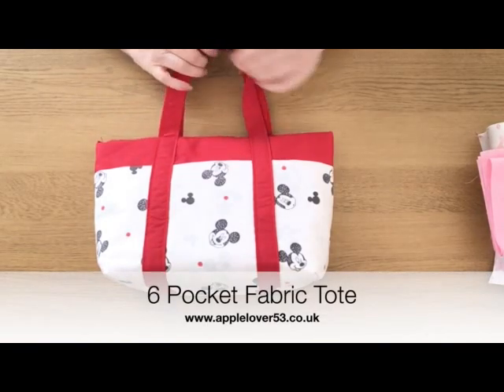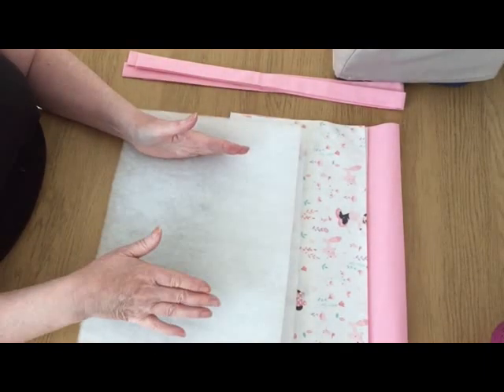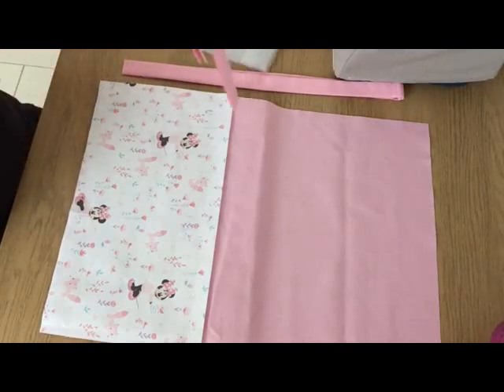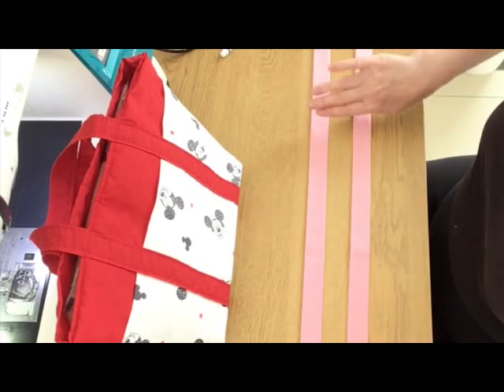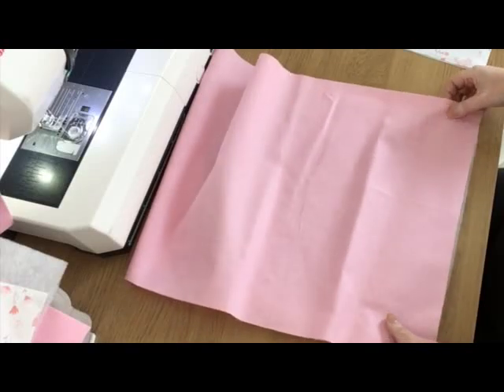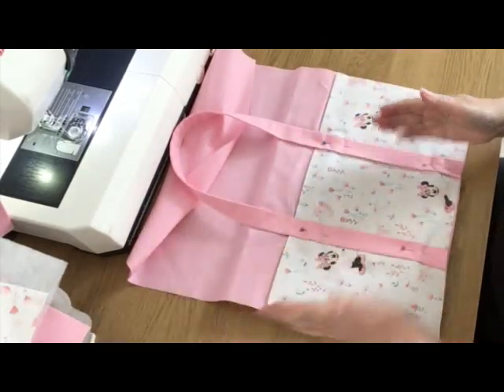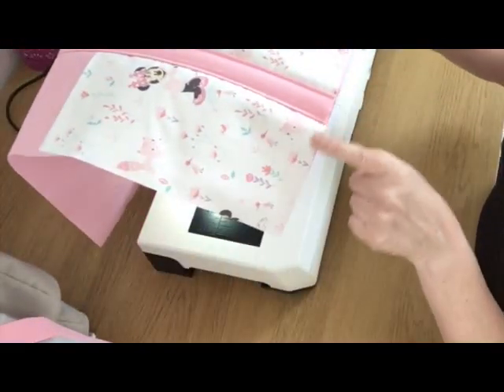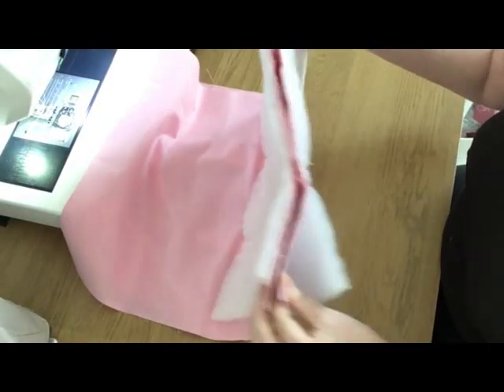How To Sew A 6 Pocket Tote Bag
In todays applelover53 video I am showing you how to make this 6 pocket tote bag, it is fairly easy to make once you have all your fabrics prepared. I hope you like it.